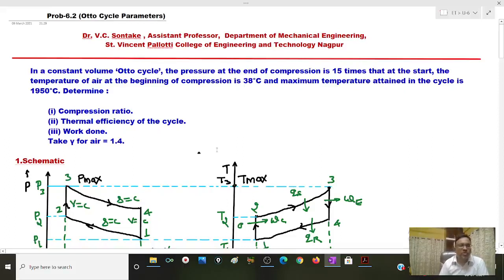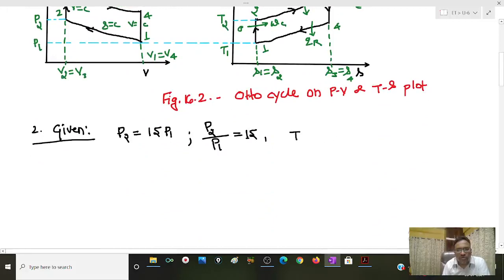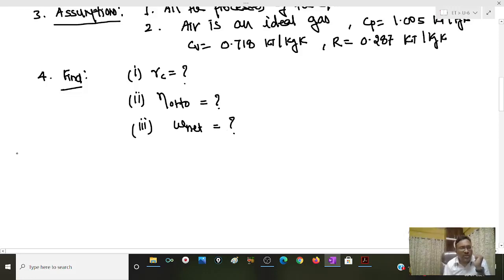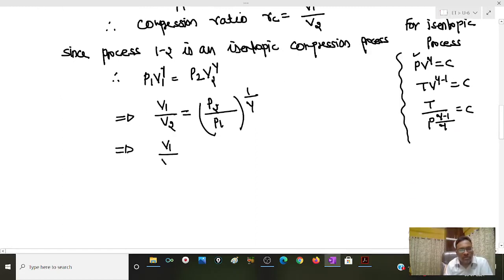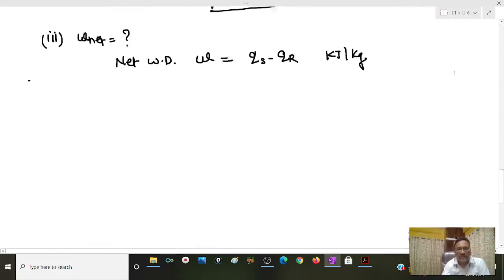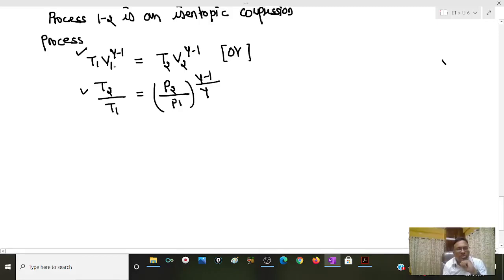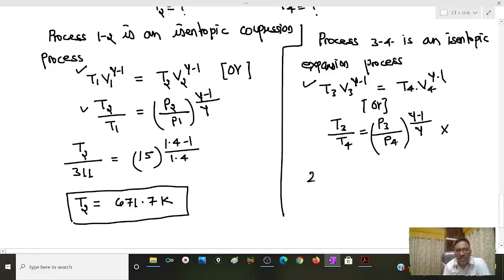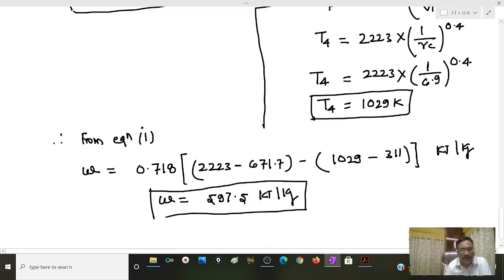Prob 6.2 -[Otto Cycle Parameters ]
In this video,worked example on otto cycle has been discussed.